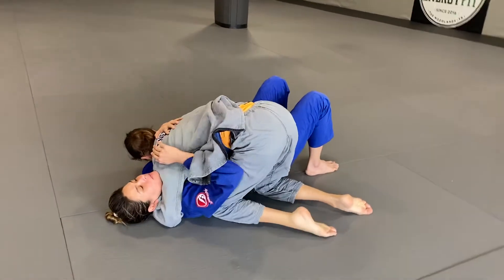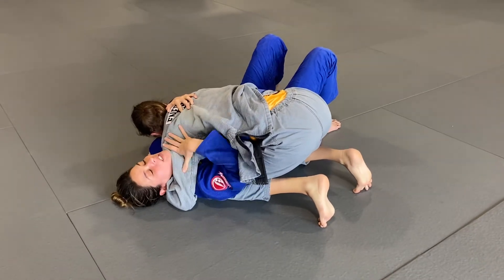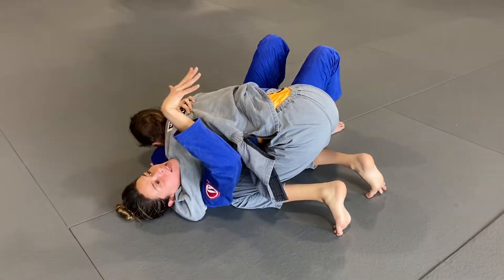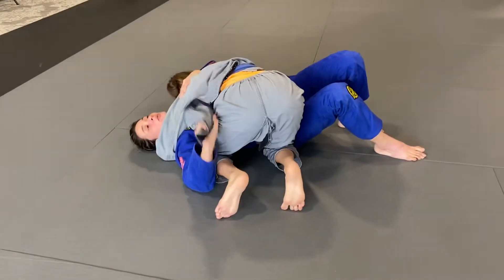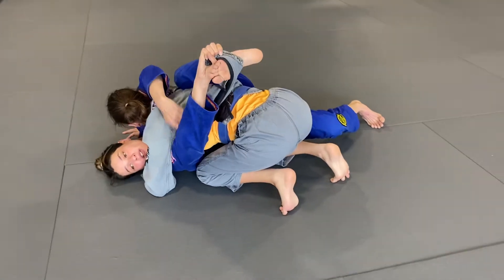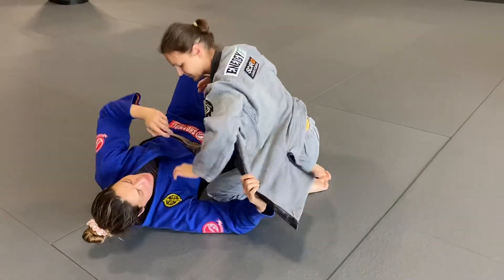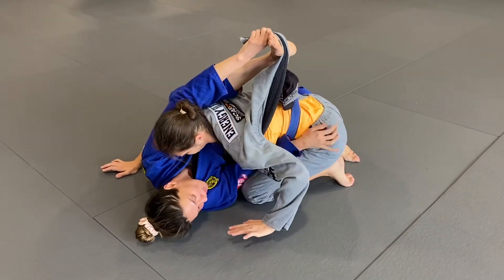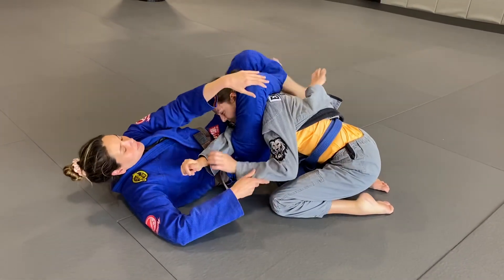Side Control Escape